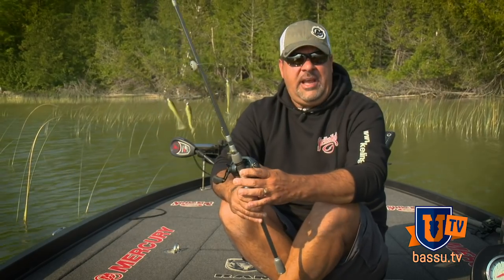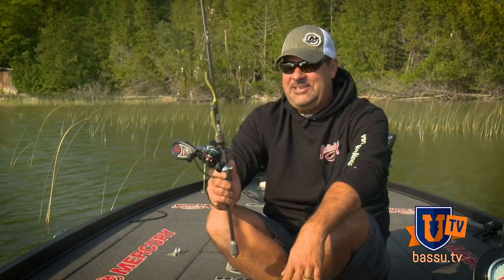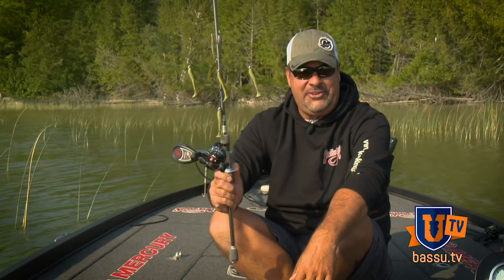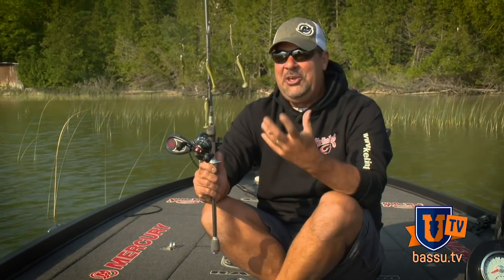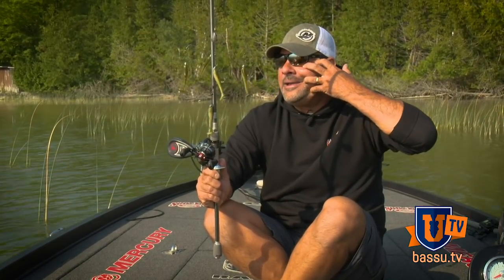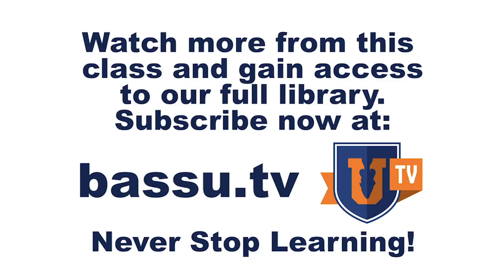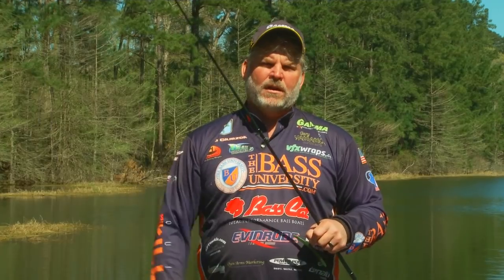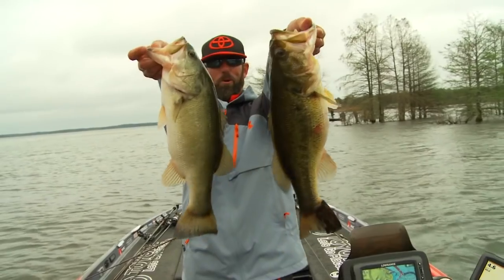Catch DOUBLES & TRIPLES of BASS on 1 CAST - Mark Zona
What is this mystery lure that catches several bass on a single cast? Mark Zona is here with some awesome fishing secrets for fishing an umbrella rig (aka Alabama rig). This is not a chunk and wind lure, and Zona is here to teach you how to fish it. When you're doing it right, the umbrella rig will catch the biggest bass in the lake. Learn where to fish the Alabama rig to catch bass, what tackle to use to fish this rig, and how to fish it to catch doubles, triples and even more smallmouth, spotted and largemouth bass on a single cast.

Want to learn bass fishing secrets from top tournament bass fishing pros in our library of 500+ fishing classes. Signup for a new paid subscription now and get a FREE SUN PROTECTION SHIRT! Offer ends 4/21/19